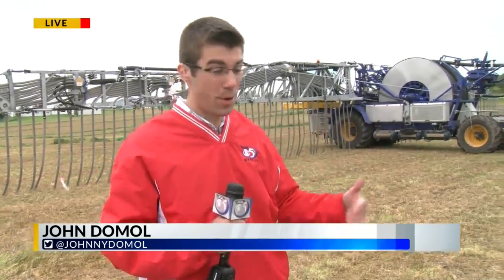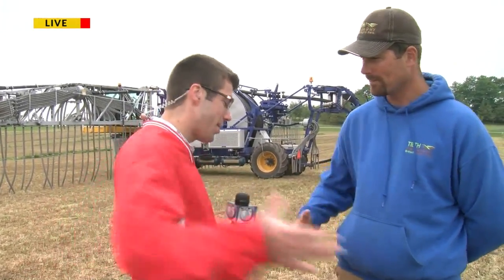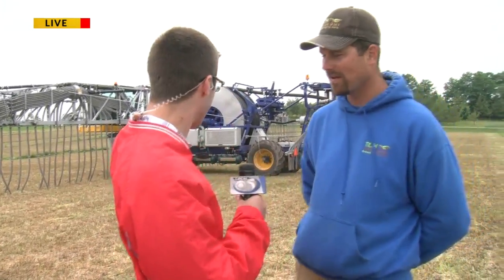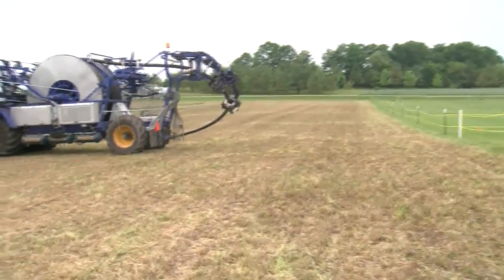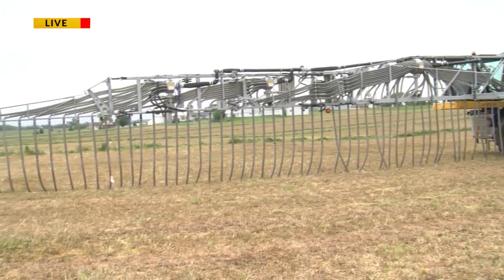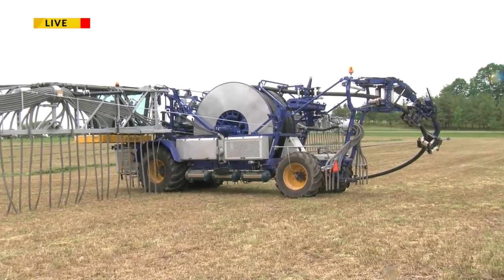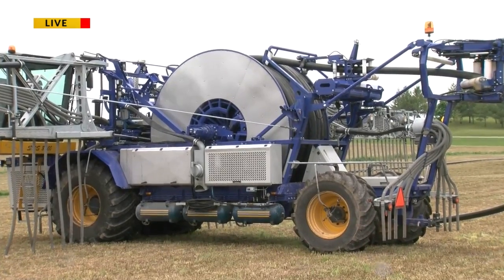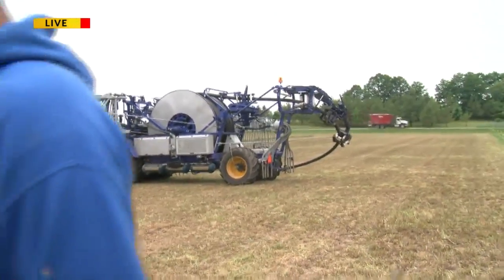PREVIEW: AGROMETER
Kinnard Farm near Casco displayed a new machine Wednesday for farmers.